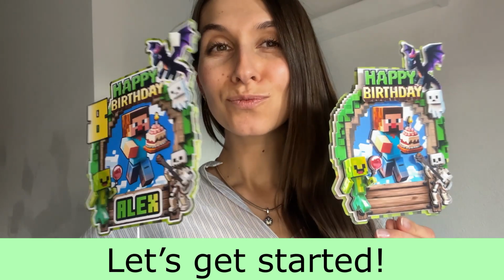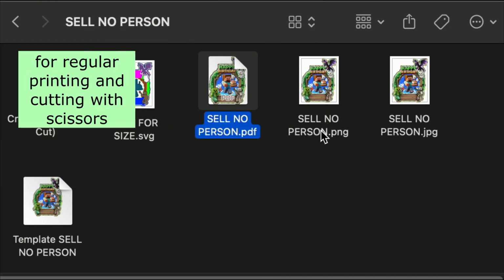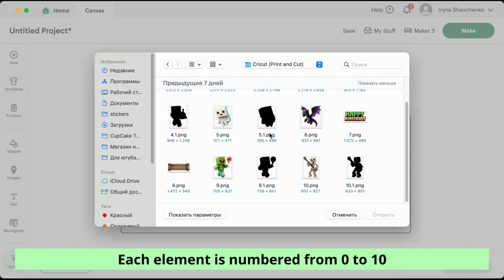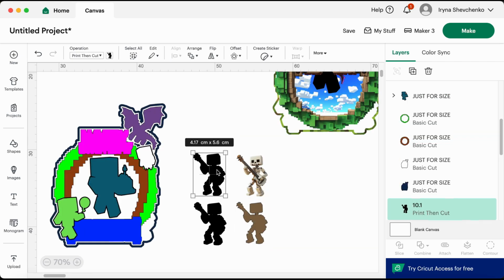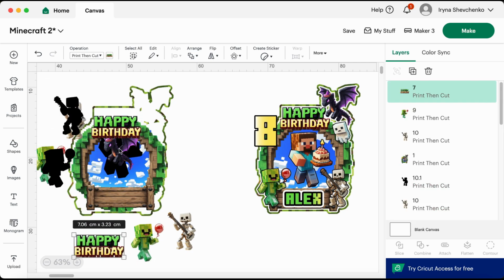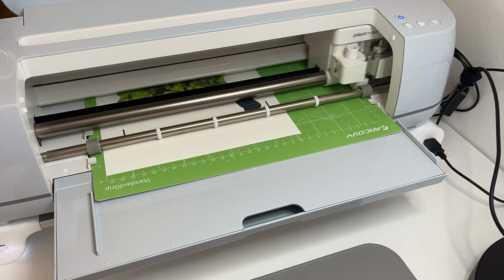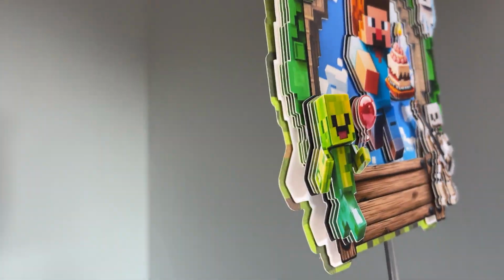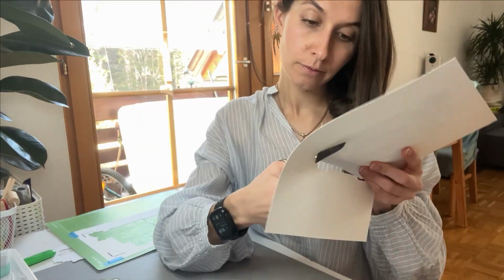Minecraft 3D Cake Topper with Cricut – Easy DIY for an Epic Birthday!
Level up your Minecraft-themed birthday with this stunning 3D cake topper made easy with Cricut! In this Cricut tutorial, I’ll show you how to create a multilayer topper (or a simple flat one) using my digital designs — perfect for kids’ parties and Cricut crafters!

✨ What’s in this video: Step-by-step Cricut guide to print, cut, and assemble your Minecraft topper. Works with Cricut Design Space (SVG, PNG, PDF files included) or by hand! Instant download available.